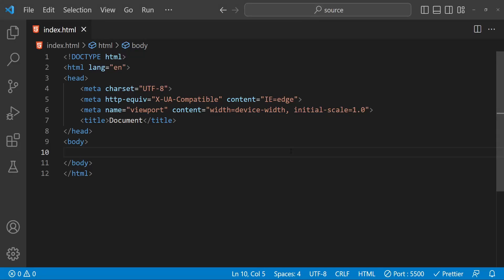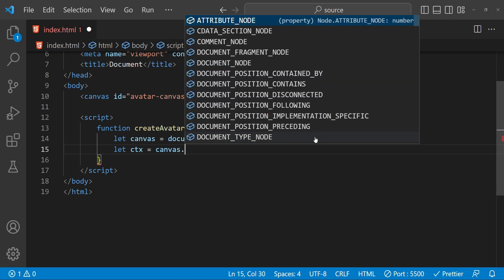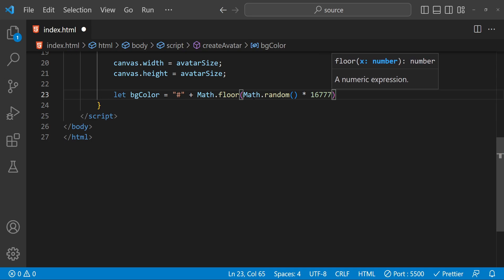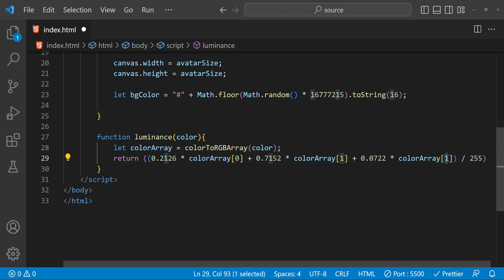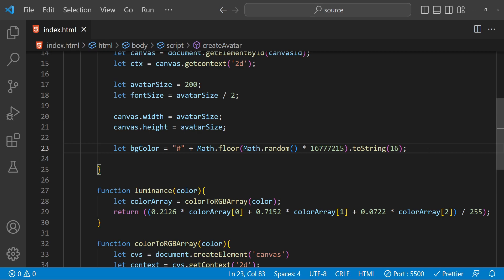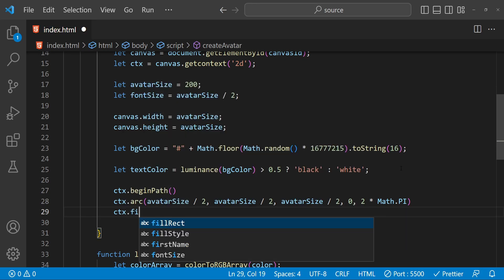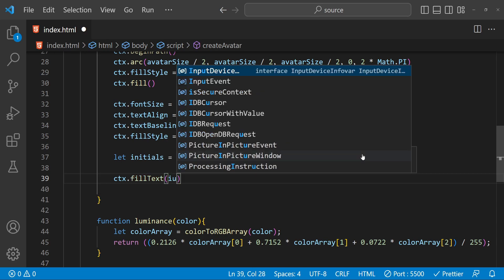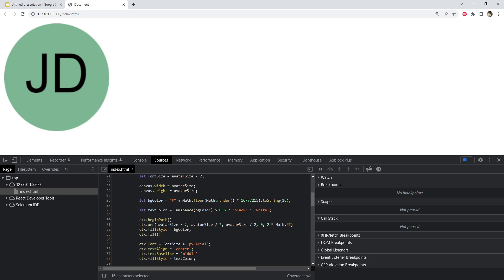Generating a Unique Avatar with JavaScript and Canvas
In this video, we will be using JavaScript and the HTML canvas element to create a dynamic avatar that uses the initials of a first and last name. The avatar will be a circular shape with a randomly-generated background color and text color that are in contrast to each other.

We will start by setting up the HTML for the avatar and writing the JavaScript function that will create the avatar. Then, we will generate a random background color and determine the text color based on the luminance of the background color. Finally, we will draw the avatar on the canvas, including the initials of the first and last names.

By the end of this video, you will know how to create a custom avatar with random colors and initials using JavaScript and the HTML canvas element.

[00:20] Introduction
[00:45] Create Canvas Function
[03:56] Get Luminance Function
[10:22] Running the Code